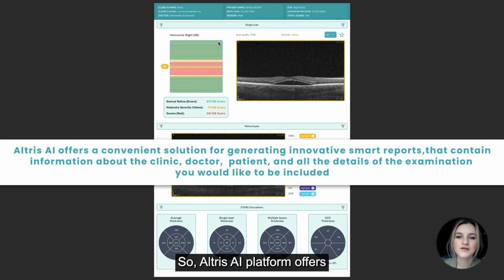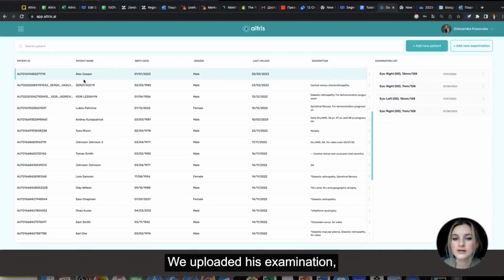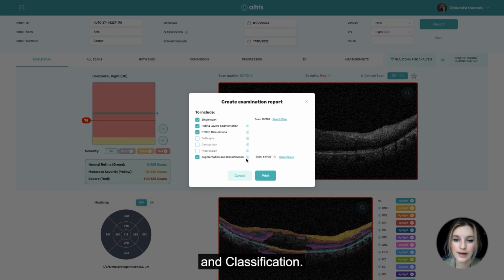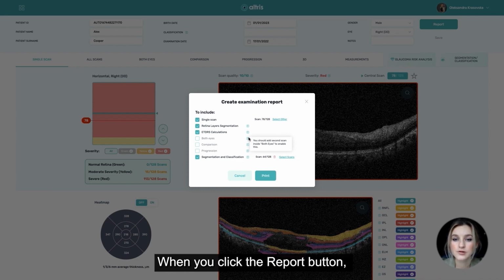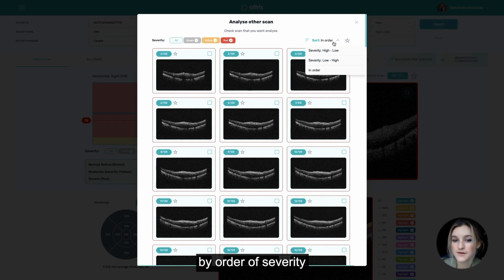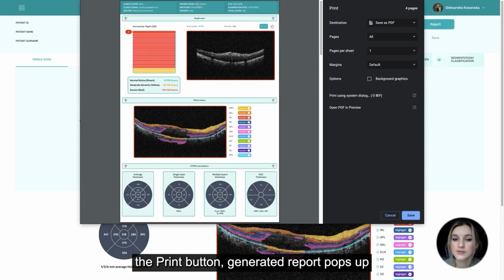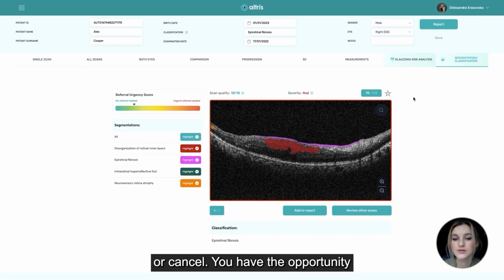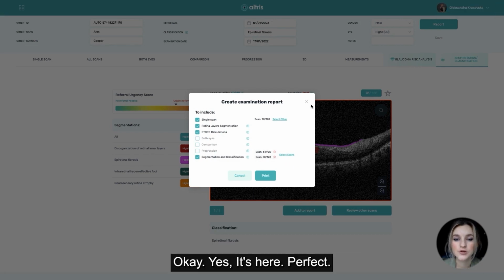Smart Report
This tutorial is about Smart Report. Altris AI platform offers a convenient solution for generating innovative smart reports, whereby you can have a complete report with a header of the clinic, doctor, and patient information, and all the details of the examination you would like to include in the report.

Let’s see how to create a report. Click the Report button to start creating it. Create an examination report window that pops up.
By default the following sections are included in the report:
- Single Scan
- Retina Layers Segmentation
- ETDRS
- Both eyes
- Comparison
- Progression
- Segmentation and Classification

Some sections might be inactive and marked gray color. There is a hover in front of it that explains why this section cannot be added at the moment. For example, you cannot create a report for Both eyes if you haven’t added the opposite eye examination.

When you click the Report button, by default you see the last scan selected on the severity detection map from the Single Scan tab.
You can select other scans by clicking on the select Other button.  You can select any scan from all scans for your report, as well as filter scans by order of severity (green, yellow, red) or from High-Low and Low-High.
It’s possible to add one scan from any section to your report, except the Segmentation and Classification - from this tab as many scans as needed can be added to the report.
Once you have arranged your report, click the Print button.
Generated report pops up, it consists of:
- Header with:
  - Сlinics information - name, email, doctor
  - Patient’s information - name, birth date, gender
  - Examination details - eye (left or right), examination date, the total number of scans in the examination
- Added sections

You can save it from here as PDF, print or cancel.

You have the opportunity to send scans directly to Report from the Segmentation/Classification tab with the help of Add to Report button.

If you want to get registered at the Altris AI web platform, here is the